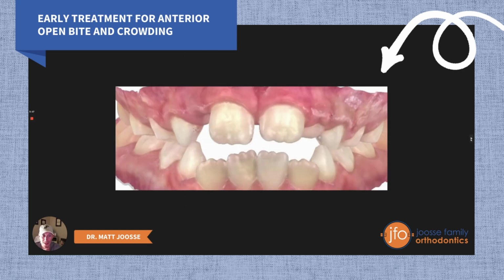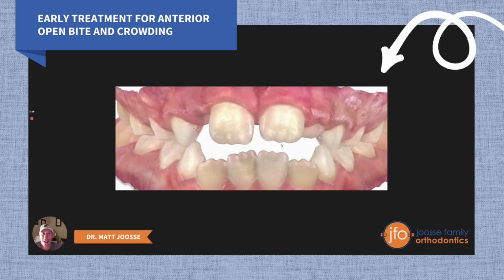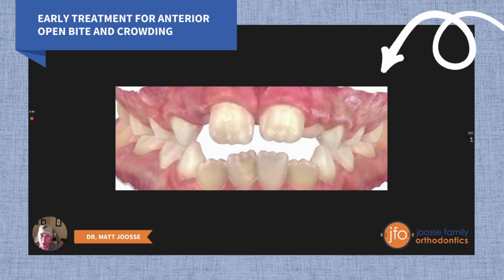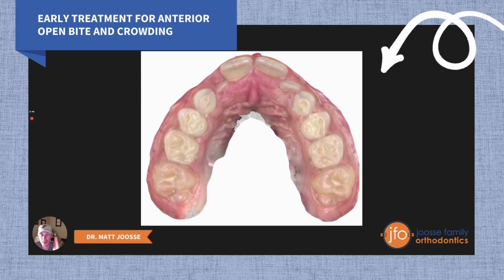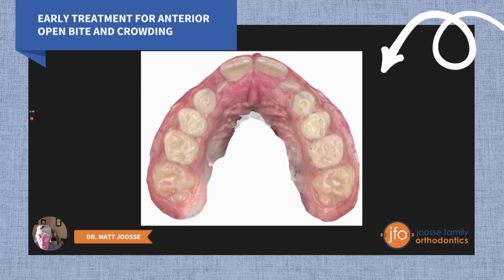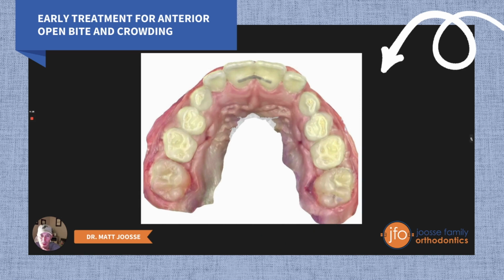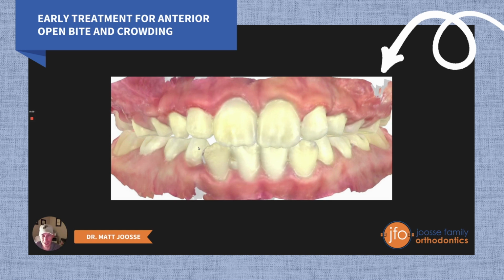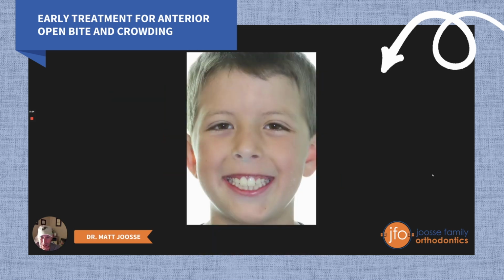Astonishing Early Treatment Results for Open Bite | Joosse Family Orthodontics | Williamsburg, VA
In this video, you will see how we at Joosse Orthodontics can treat an anterior open bite in early treatment. It's amazing the changes we can make with early treatment! We're so proud of this little man and all of his hard work!

Welcome to Joosse Family Orthodontics, where we provide orthodontic solutions designed to suit your lifestyle and specific orthodontic needs in a fun and friendly environment.